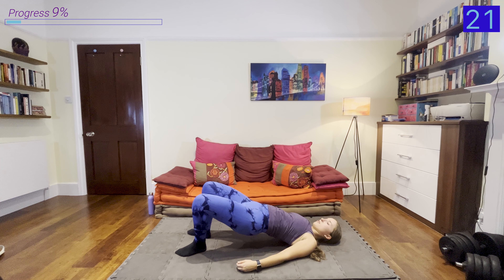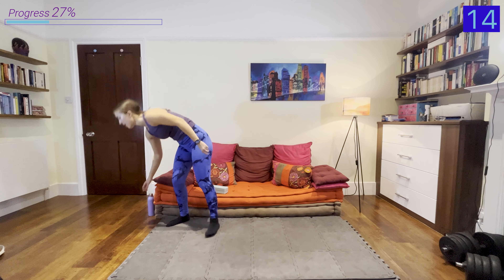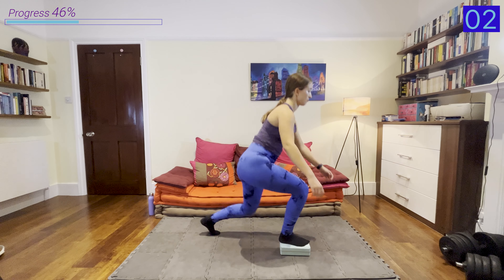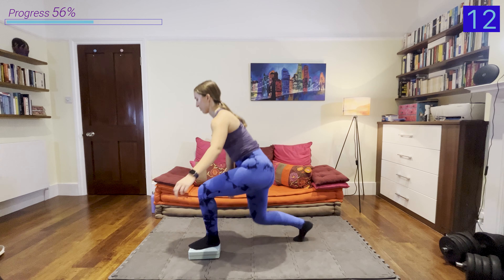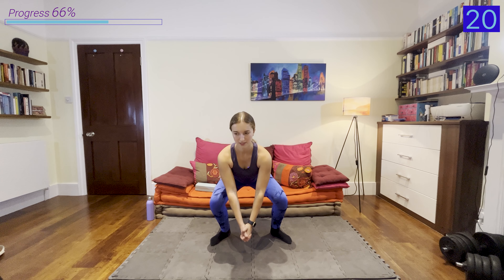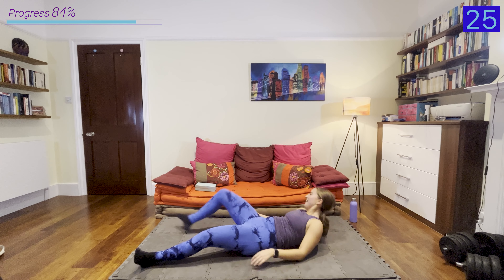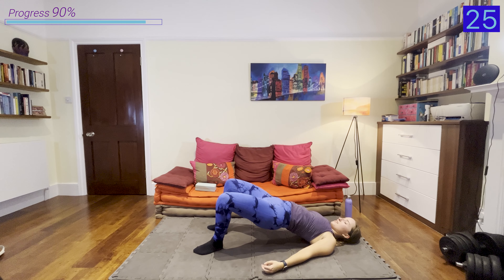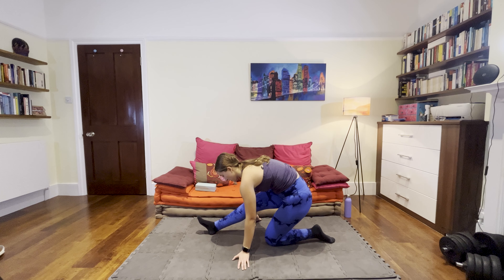25min NO EQUIPMENT LEG & GLUTE Workout | Lower Body Calisthenics | Strong and Lean 14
Join me in this 25minute lower body calisthenics workout where we will be working our legs and bums without any equipment or weights needed whatsoever! In order to keep the intensity high without using weights, we will be doing each exercise for 30s of normal reps, 30s of each rep with a pulse and then finally a 30s hold in the most challenging position 🥵 Even though we will not be using any external resistance we will definitely still be feeling the burn on this workout trust me!! This workout can 100% help you build muscle and burn fat when combined with a regular diet and exercise program. Of course, lifting heavy weights with progressive overload is what will get you the best results in terms of muscle gain, but these pilates-style bodyweight workouts can be great for when you don’t have the energy or equipment to do a heavier gym-style session! Most importantly we will be having fun, getting our heart rate up and challenging our muscles and mind 💪

I really hope you enjoy and let me know how you found it in the comments 😊

EQUIPMENT NEEDED:
None!
*optional book or yoga block to elevate your front foot when we do lunges

WARM UP:
40s Lunges
40s Calf Raises
40s Bottom of Squat Hold with Twist
40s Glute Bridge March

WORKOUT:
All exercises will be done for 30s full reps, 30s 1 1/2 reps and 30s hold in the most challenging position 🔥 (we will be resting 30s in-between each exercise)
1. Sumo Squats
2. Lateral Leg Lift (one side)
3. Lateral Leg Lift (other side)
4. Narrow Squats
5. Front Foot Elevated Lunge (one side)
6. Front Foot Elevated Lunge (other side)
7. Normal Squats
8. Single Leg Glute Bridge (one side)
9. Single Leg Glute Bridge (other side)
10. Glute Bridges
11. Hamstring Bridges

TIMESTAMPS:
0:00 Explanation
1:25 Warm Up
4:24 Workout
26:23 Cool Down
32:03 Recap

Please note that although I am a licensed personal trainer promoting safe and effective exercises, I am not a qualified medical professional. If you have a medical condition that may be a contraindication to exercise, please check with a healthcare professional before doing my workouts. Any exercises shown on this channel are performed at your own personal risk and 'Live Well with Nicola' will not be liable for any injury they may cause.